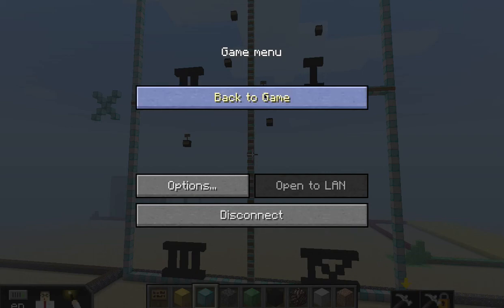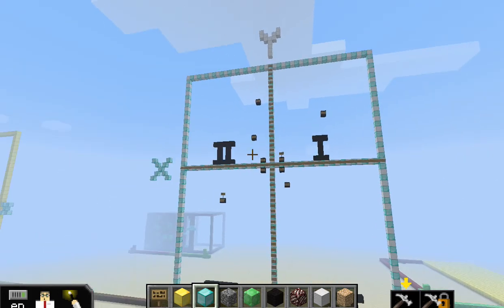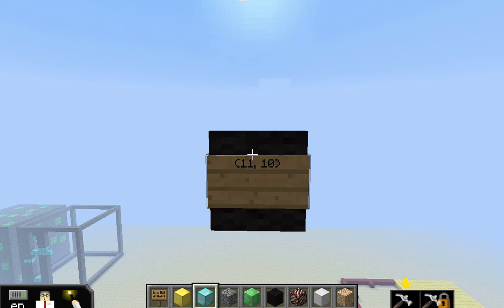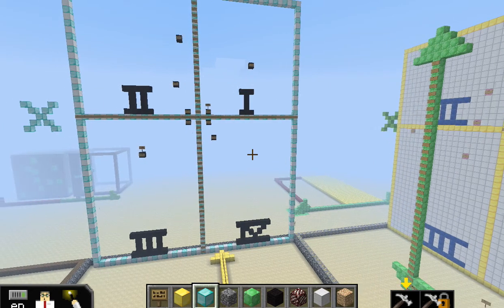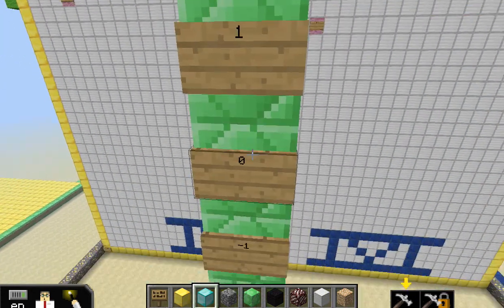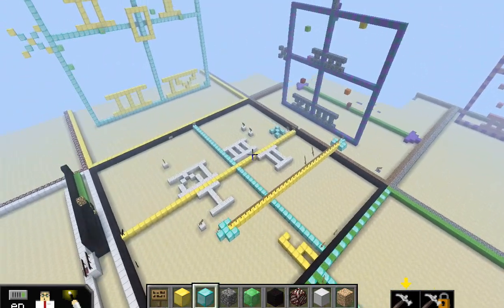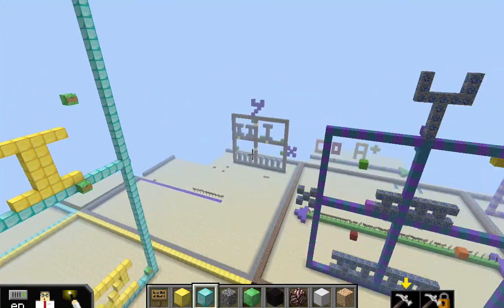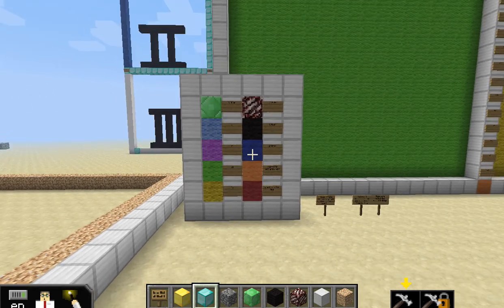Teaching With Minecraft - Coordinate Plane Build#1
Describing the first project of each nine weeks that my students complete. Students are tasked with building a coordinate plane and a number line within their Minecraft cubicles. To see a student description of the project, check out the video

Video uses the MinecraftEDU mod